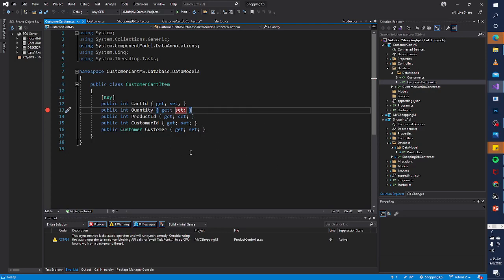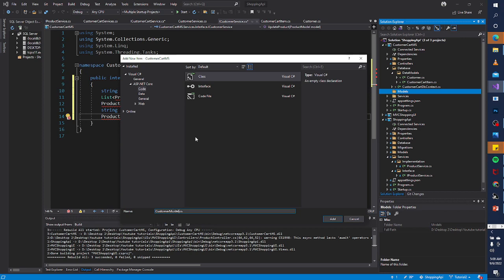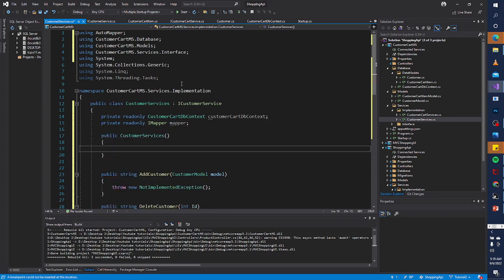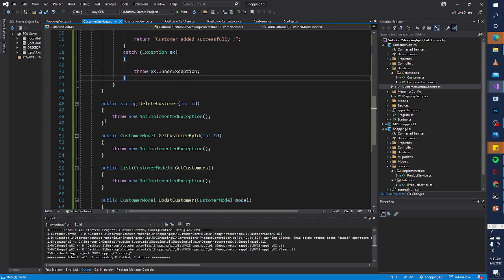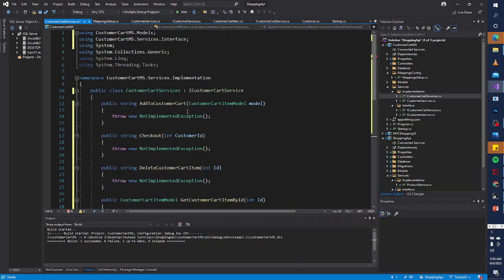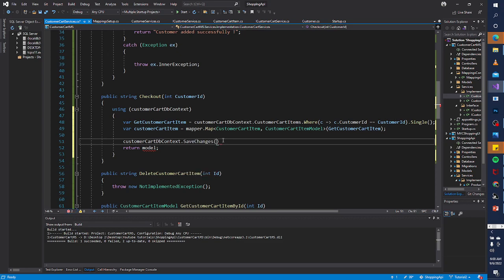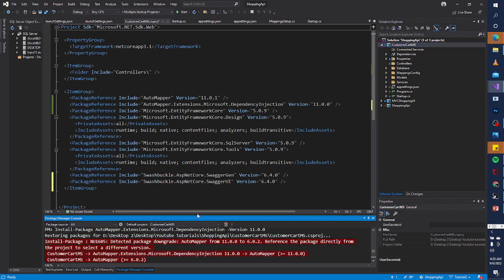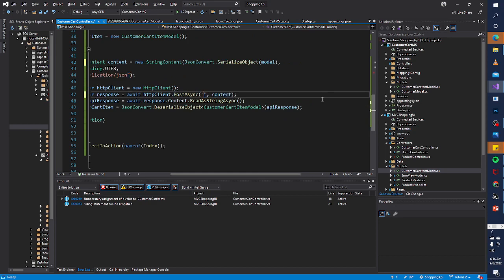Tutorial 5.2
Creating a Customer Cart Items Microservice that uses EntityFrameWorkCore, AutoMapper Api and Swagger